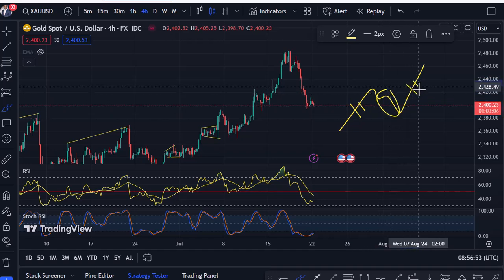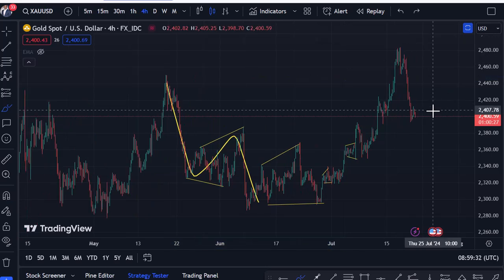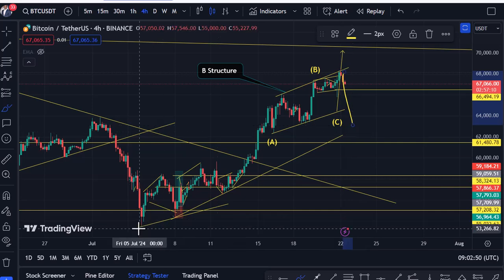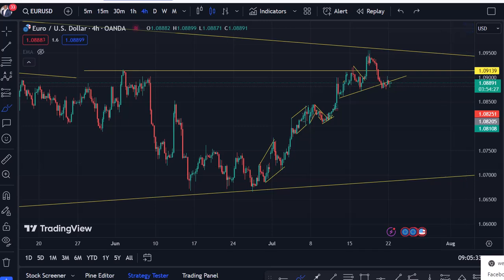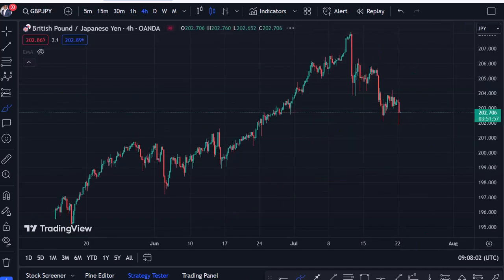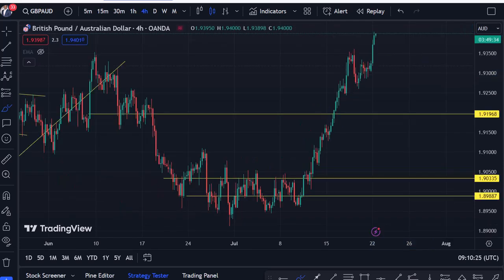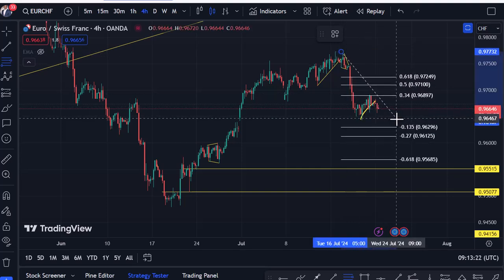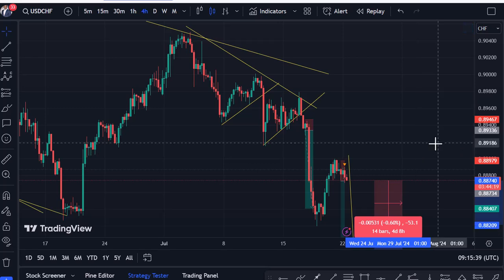Elliot Wave Weekly Analysis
How to trade bitcoin like a pro requires you to understand the fundamentally and technically. More important you need to understand the mass psychology of all the market participant .